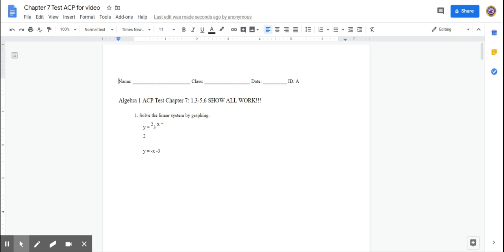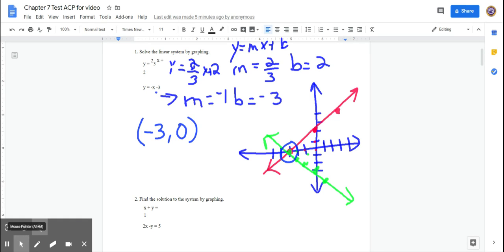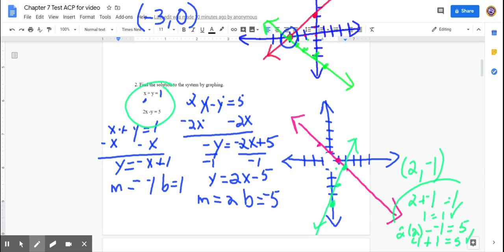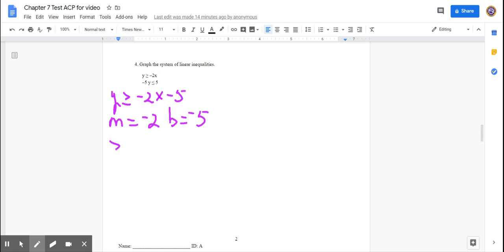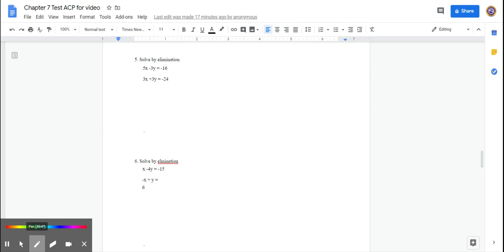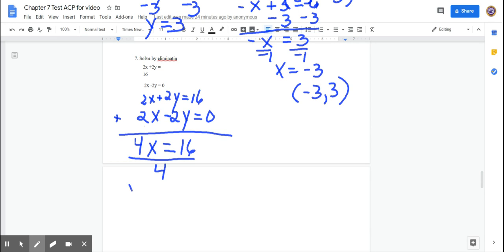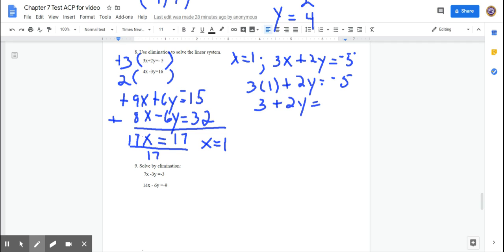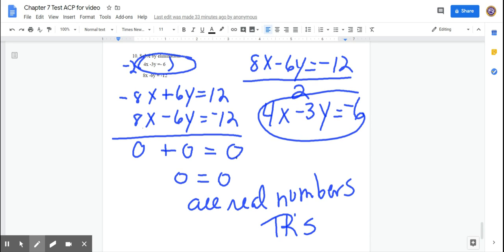Chapter 7 ACP: Test Solving Systems of Equations and Inequalities